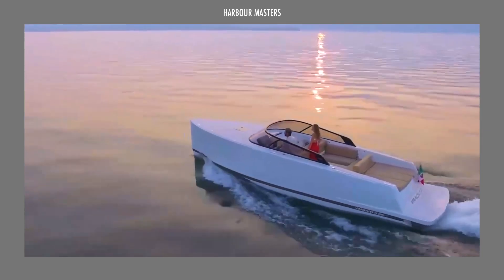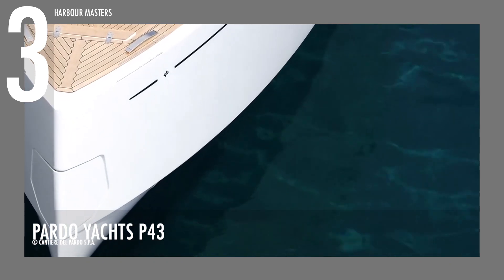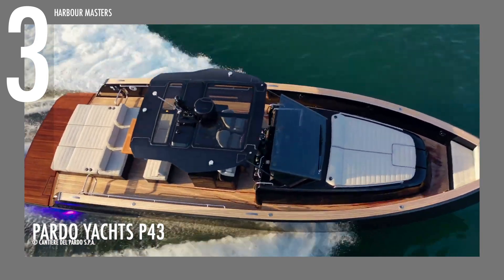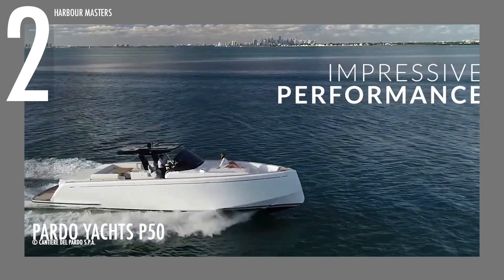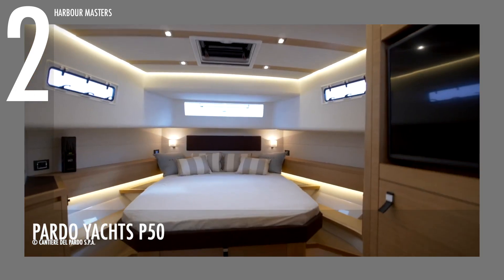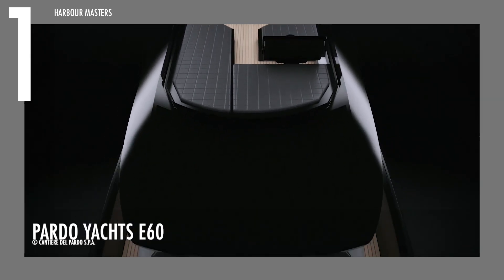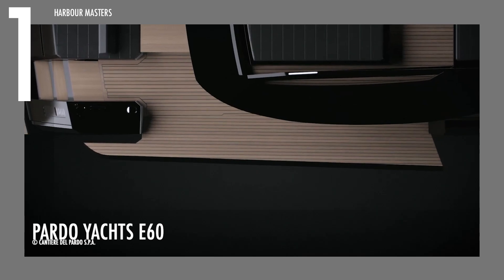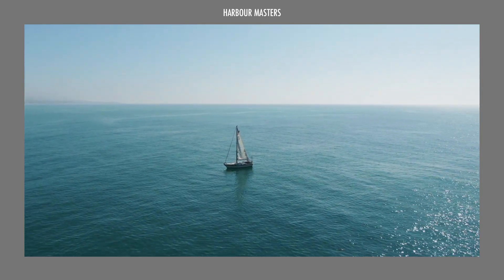Top 3 Luxurious Motor Yachts by Pardo Yachts | Price & Features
Pardo Yachts has offered a wide range of walk-around day boats and cruisers since 1973, catering to the most discerning and sophisticated yachtsmen. Its distinctive Italian flair and utility both above and below decks have garnered it a slew of fans throughout the world, and it has swiftly risen to the top of the walk-around day boat rankings. They are rapidly expanding to meet the needs of modern boaters in terms of experience, quality, and elegance.

Are you planning to go on a cruise with your special someone? Are 40 to 60-footer yachts your cup of tea? In this episode, we’ll look at the best and most luxurious motor yachts by Pardo Yachts. Watch until the end to see our top pick!

Gross Weight/Displacement: 21,780 lb
Fuel Capacity: 312 Gal
Water Capacity: 78 Gal
Engine Type: 2 × Volvo IPS 500
Price: starts at US$ 553,420.00

Pardo Yachts P50

Gross Weight/Displacement: 32,840 lb
Fuel Capacity: 520 Gal
Water Capacity: 117 Gal
Engine Type:2 × Volvo IPS 600
Price: starts at US$ 1,701,357.00

Pardo Yachts E60

Gross Weight/Displacement: 76,500 lb
Fuel Capacity: 634 Gal
Water Capacity: 184 Gal
Engine Type:2 × Volvo IPS 700Maximum Capacity: 12A/16B/20C
Price: starts at US$ 2,317,670.55